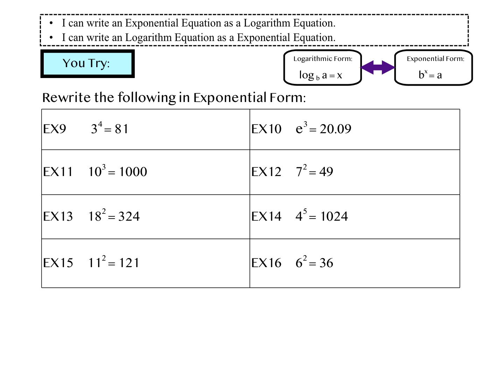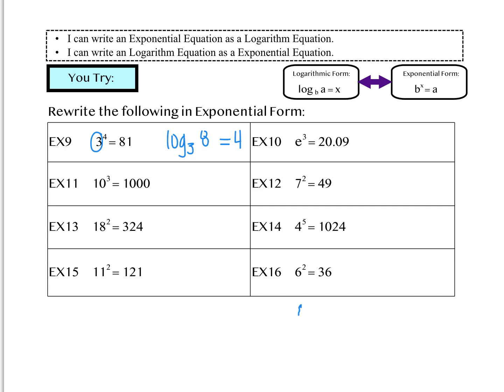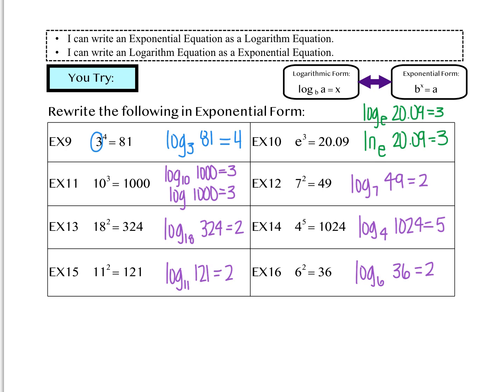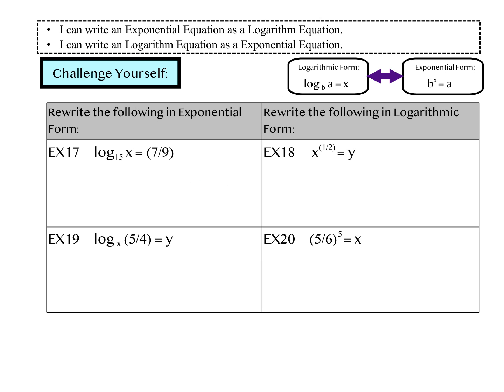Intro to Logs - Part 3: Exponential to Log Form